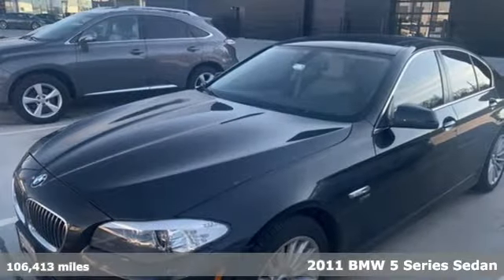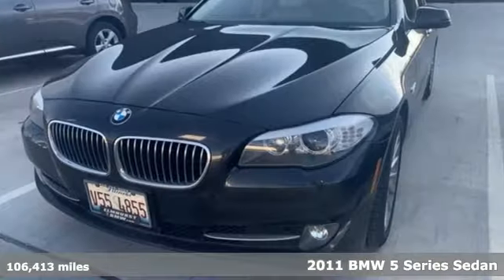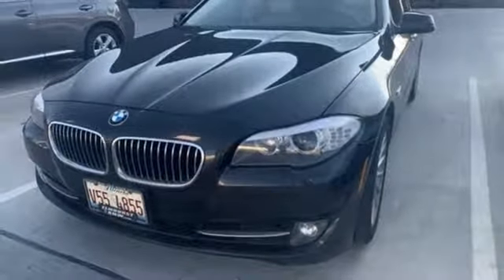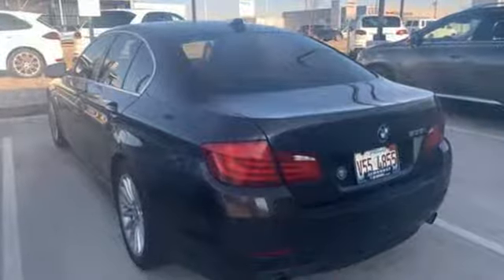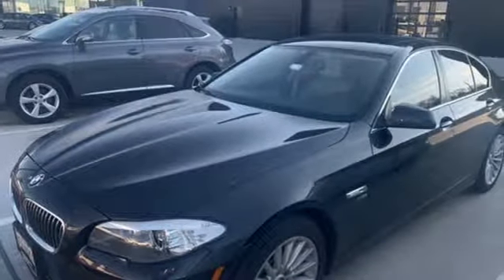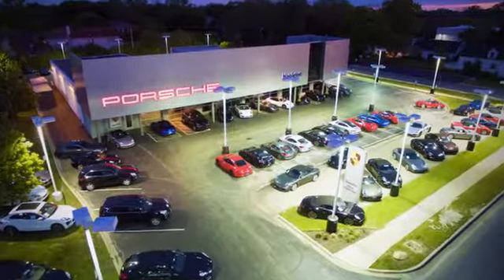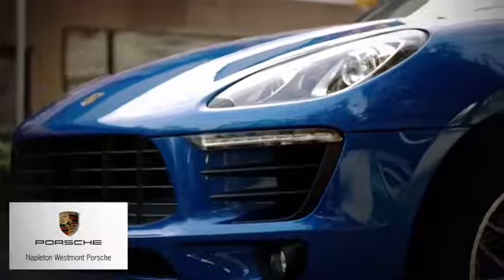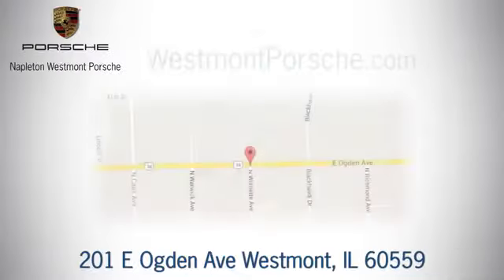Used 2011 BMW 5 Series Westmont IL Chicago, IL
Year: 2011
Make: BMW
Model: 5 Series
Trim: 535i xDrive
Engine: 3.0L I6 DOHC 24V TwinPower Turbo
Transmission: 8-Speed Automatic
Color: Black
Interior: Ivory White
Mileage: 106413
Stock #: PND4259A
VIN: WBAFU7C52BDU55584
Clean CARFAX. Jet Black 2011 BMW 5 Series 535i xDrive AWD 8-Speed Automatic 3.0L I6 DOHC 24V TwinPower Turbo 535i xDrive, 4D Sedan, 3.0L I6 DOHC 24V TwinPower Turbo, 8-Speed Automatic, AWD, Ivory White w/Dakota Leather Upholstery.brbrRecent Arrival! 19/29 City/Highway MPGbrbrAwards:br * JD Power APEAL Study * 2011 KBB.com Best Resale Value Awards * 2011 KBB.com Brand Image AwardsbrMAKE IT A POINT TO VISIT OUR PORSCHE SHOWROOM AND TAKE HER FOR A WHIRL AROUND TOWN. AND BACK TO YOUR GARAGE!! EASY TO FIND, NO HASSLES. NAPLETON WESTMONT PORSCHE Serving all of Chicago, Orland Park, Oak Brook, Naperville, Hinsdale, Lombard, Lisle, Bollingbrook, Joliet and Oak Park for over 30 years,brbrReviews:brbr * If your idea of a top-level German luxury car requires equal doses of power, comfort, style, and refinement, the 2011 BMW 5 Series is sure to fit the bill. Source: KBB.combr * Strong turbocharged engines; capable handling; clean interior design with high-quality materials; plenty of high-tech features; respectable fuel economy. Source: Edmunds

Address:
201 E Ogden Ave